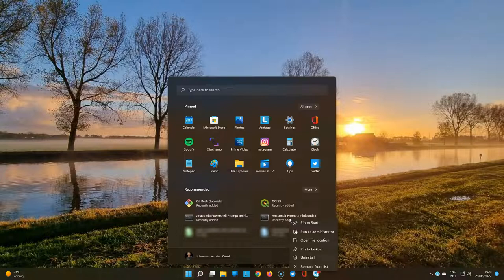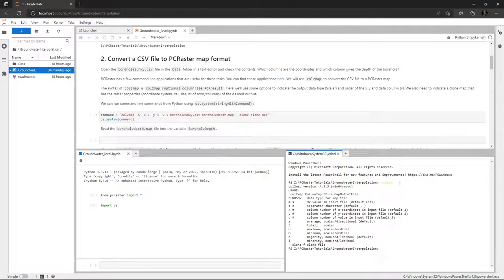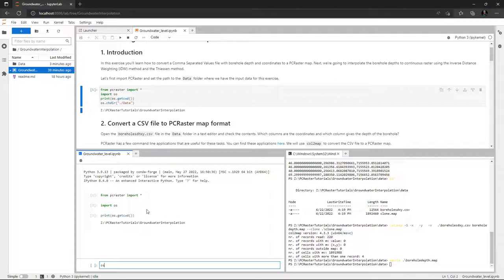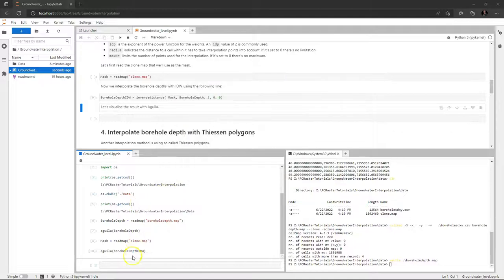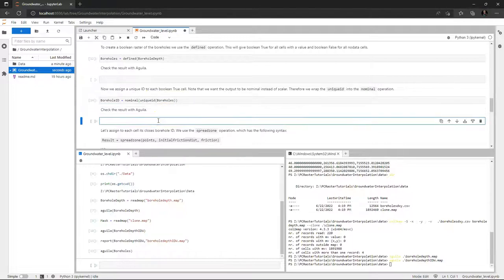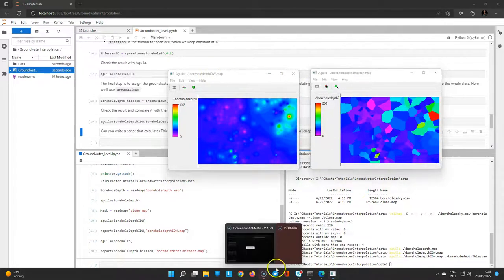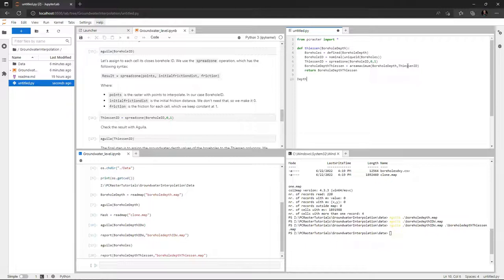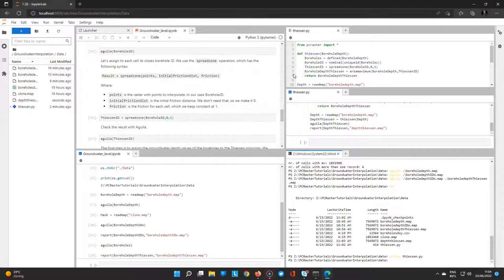Spatial Interpolation of Borehole Data (IDW/Thiessen) with PCRaster in Python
This video is part of the course Programming for Geospatial Hydrological Applications and explains how to setup the Jupyter Lab in the browser and do the steps of the tutorial on spatial interpolation of groundwater data using PCRaster in Python. The video ends with writing a function for creating Thiessen polygons.